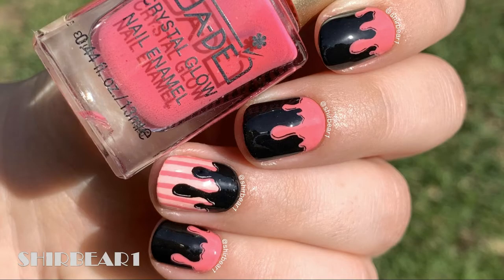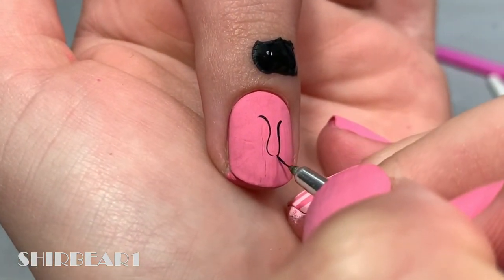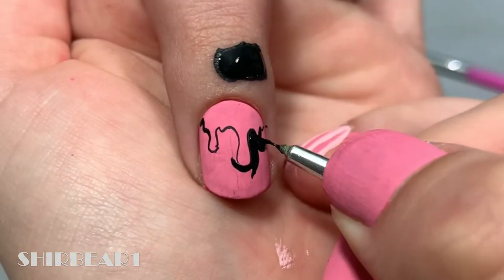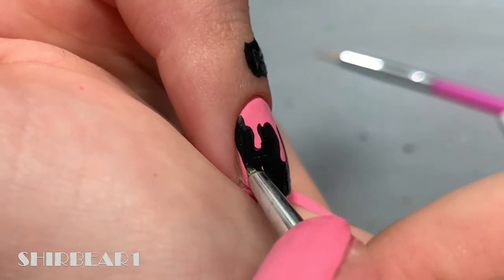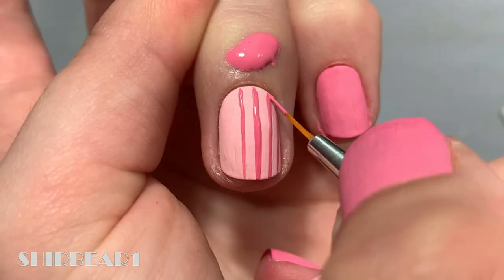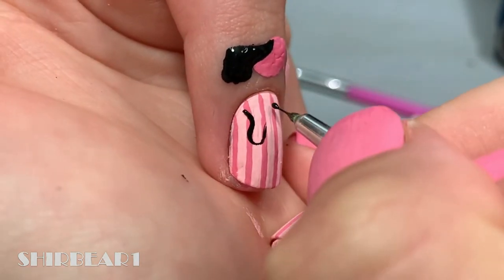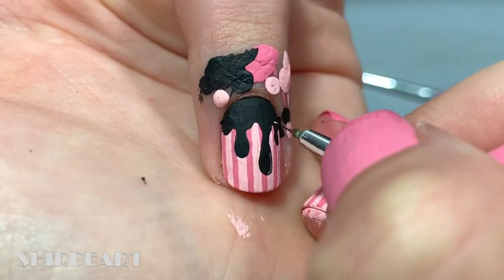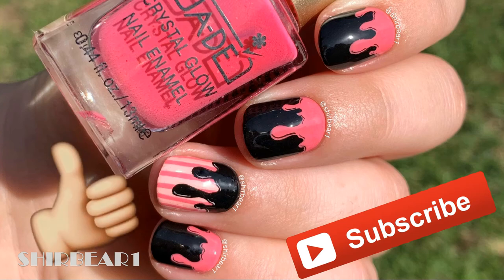ICE CREAM Nails (BLACKPINK & Selena Gomez Song)